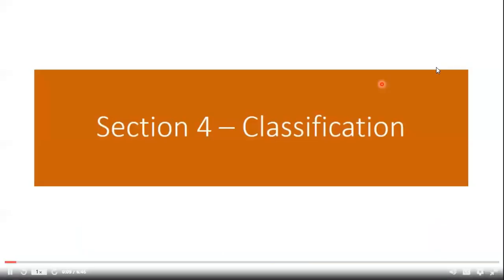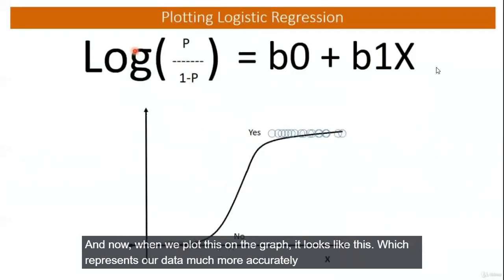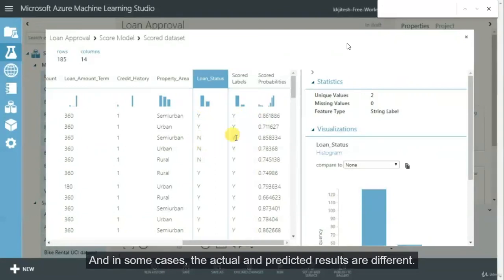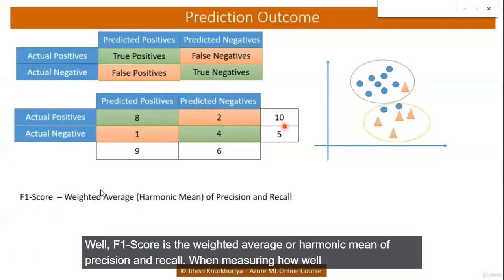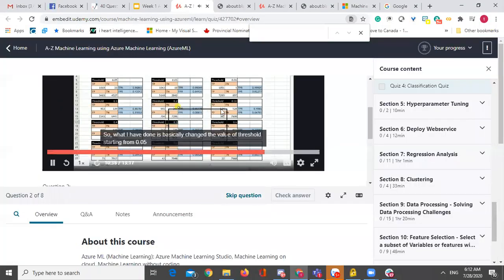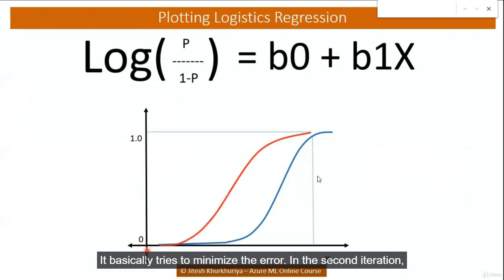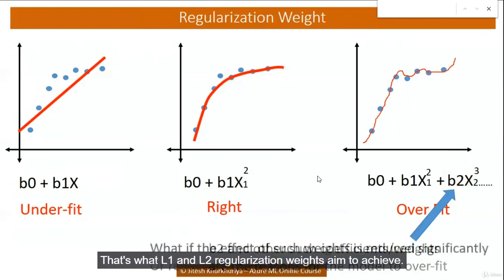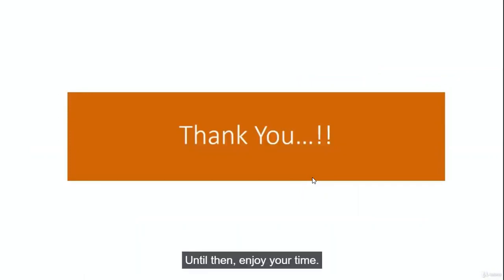AI-900(beta) 10 (VNmese)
revise on logistic regression quiz, learning new concept such as f1-score, auc roc